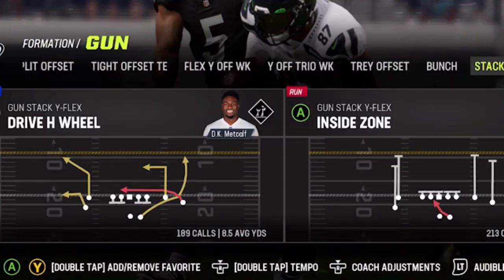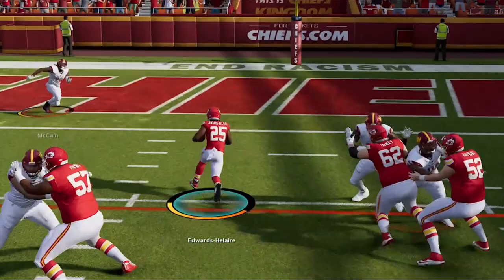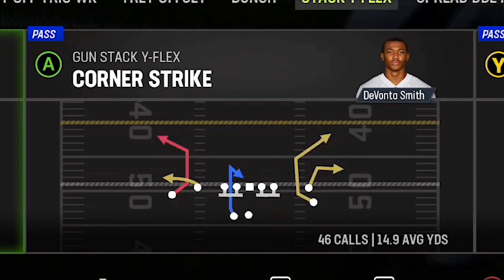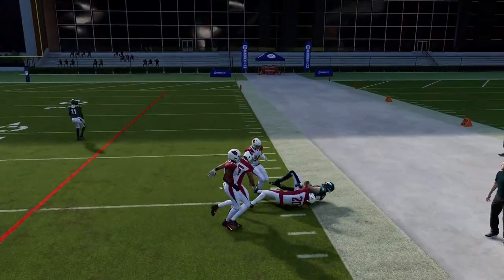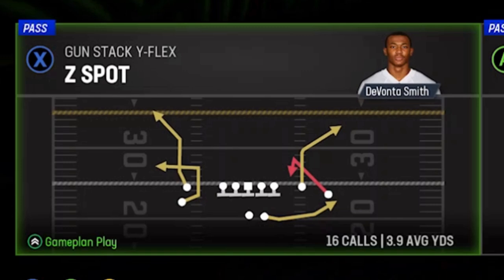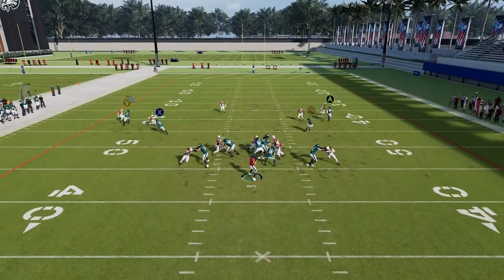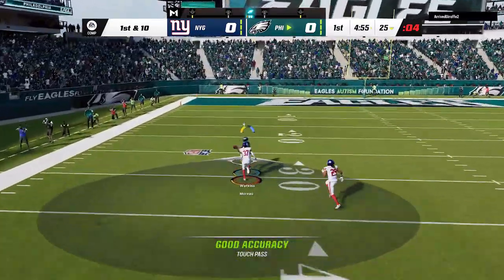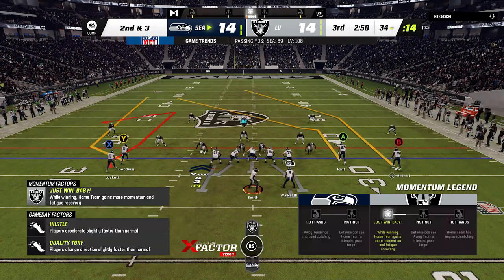⚠️MOST TOXIC OFFENSE MADDEN NFL 23⚠️ Glitch Routes & Instant 1 Play TDs That SCORE VS EVERY DEFENSE!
DOLPHINS DEFENSE!

MULTI D DEFENSE!

CHIEFS DEFENSE!

0:00 Madden NFL 23 Gameplay
0:43 Best Playbook To Use Madden 23
1:34 Best Run Play
2:54 Best Pass Play
3:46 Beat Any Zone Defense
4:08 Unstoppable Glitch Route
4:21 Best Short Pass Plays
4:57 Best Man Beating Play
5:28 Instant 1 Play TD VS Man Zero Blitz
6:39 Instant 1 Play TD VS Press
7:16 1 Play TD Vs Cover 2 Man & Zone
7:37 1 Play TD vs Cover 3 & 4 Zone

NFC

EAST

EAGLES

COWBOYS

GIANTS

WASHINGTON

NORTH

LIONS

BEARS

VIKINGS

SOUTH

FALCONS

BUCS

PANTHERS

WEST

SEAHAWKS

CARDINALS

RAMS

AFC

EAST

BILLS

NORTH

STEELERS

BROWNS

BENGALS

SOUTH

COLTS

TITANS

JAGUARS

TEXANS

WEST

CHIEFS

BRONCOS